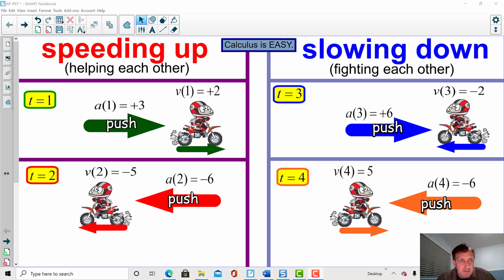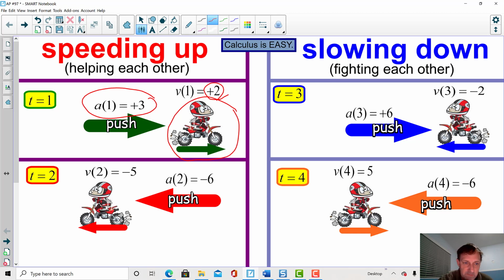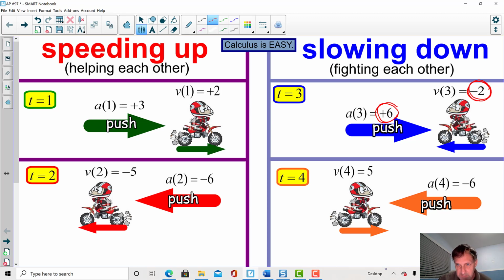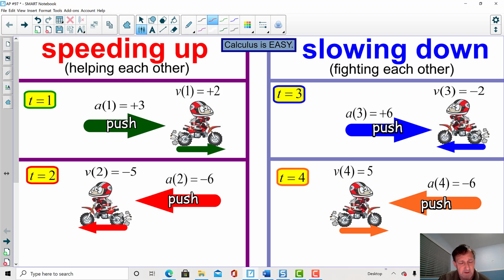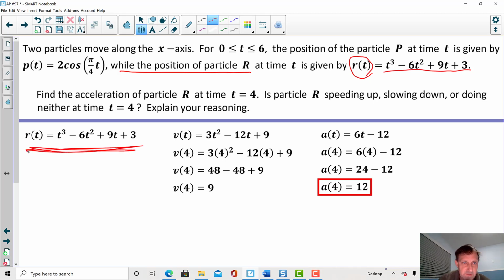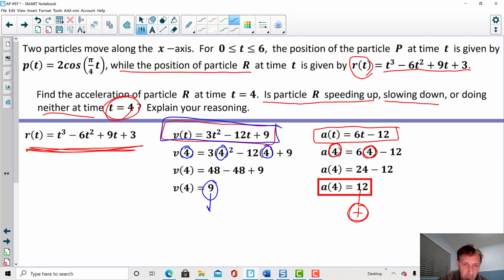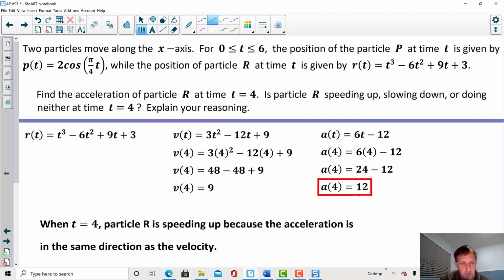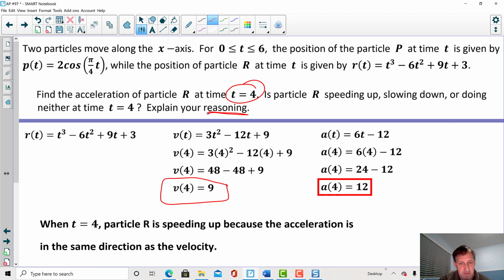Leanza AP Calculus speeding up or slowing down HW # 97